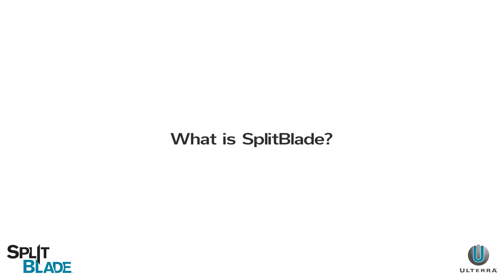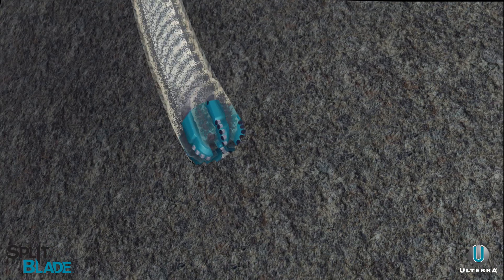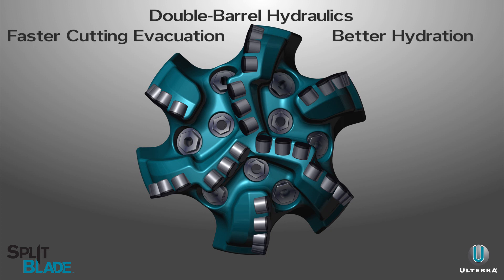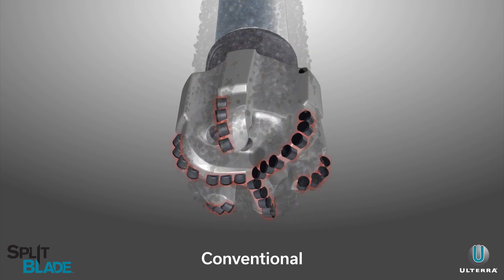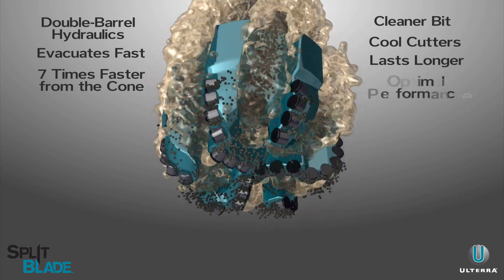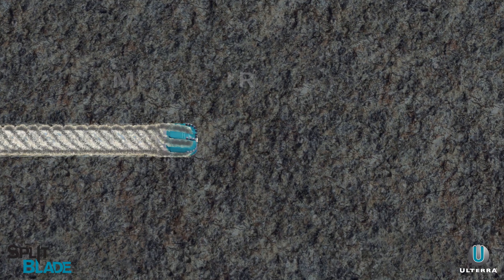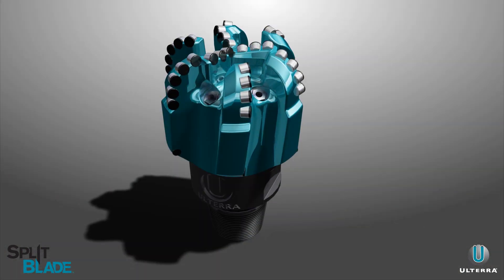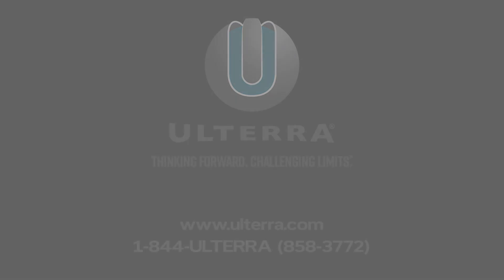Ulterra's Split Blade Technology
Our patented Split Blade® bit is engineered to provide better performance, durability, and control to drilling applications. By designing Split Blade, Ulterra redesigned hydraulics to improve cuttings evacuation and prevent recirculation. This technology unleashes cutter performance by redirecting drilling energy into the formation. Split Blade is engineered with a specific inner blade geometry to create separation, providing specific flow channels to carry away cuttings more efficiently. The cutter layout was engineered to provide the cutters with greater radial freedom to help them stay cleaner and drill into new formation faster. Ulterra's Split Blade technology is also engineered with a nozzle focus, in order to ensure the cone and shoulders get fresh hydration, leading to exceptional bit hydraulics.